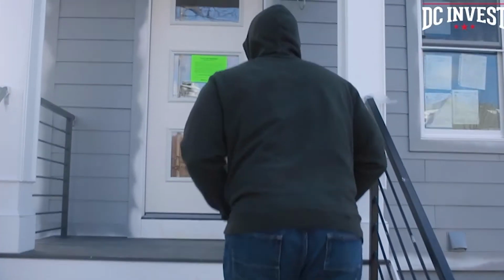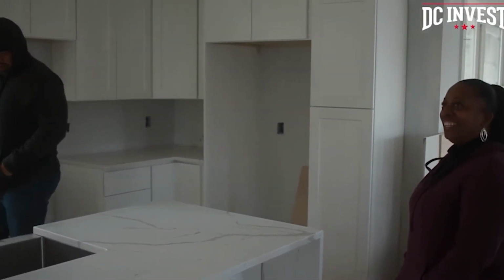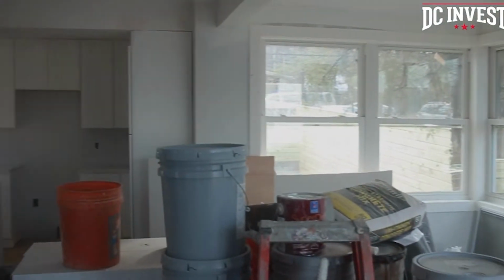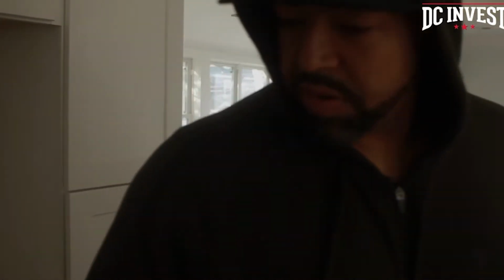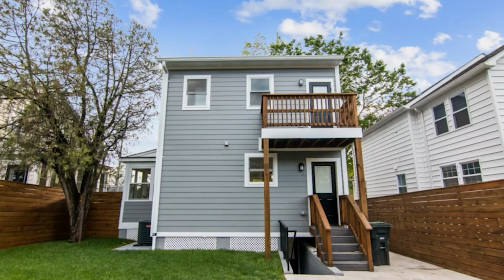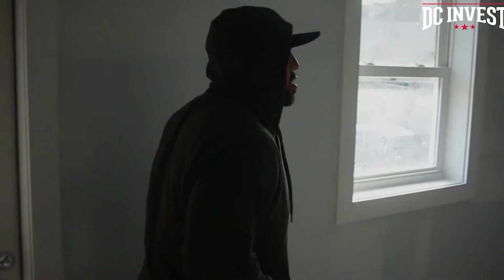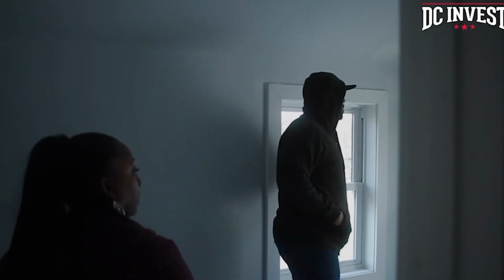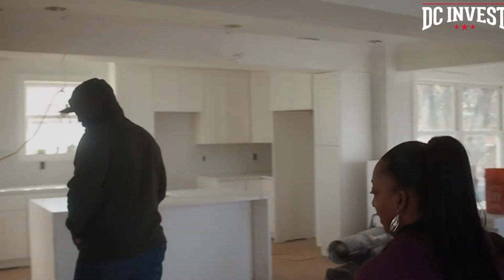Property Tour - 22ND ST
Explaining the vision to one of our investors. Taking a tour of one of our latest developments